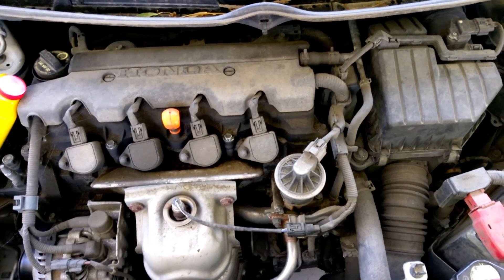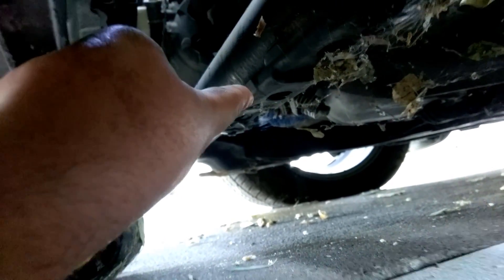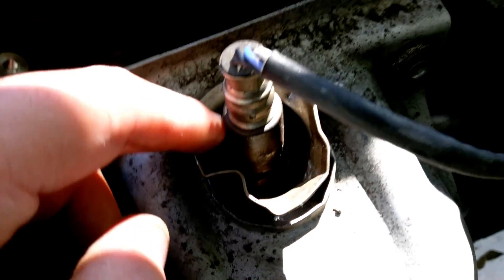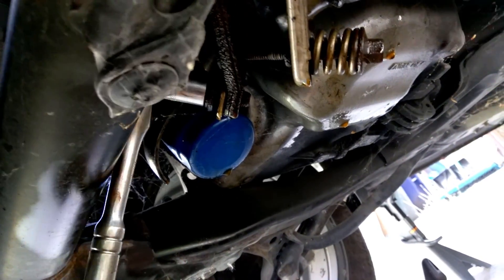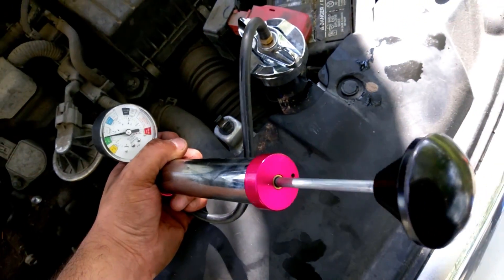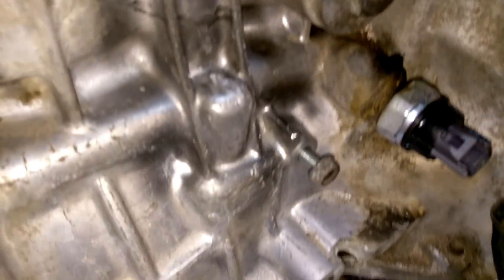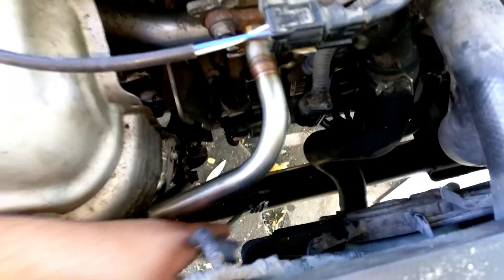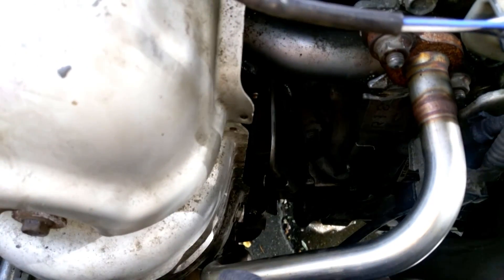2006 Honda Civic Cracked Engine Block Repair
This is the same for the 1.8L engine from 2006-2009.
I will go over the steps of how i fixed my cracked engine block. I ended up putting more JB weld than what i showed.
I strongly suggest you make sure your vehicle is under warranty first. This is for TSB 10-048. I will say this many times, i do not recommend this method and i am not responsible if you try it yourself. This is just a way of showing you guys what i did. It has worked for 2 weeks now from the time of the upload.
Flush out distilled water immediately if you tried it and add Honda Type 2 coolant.